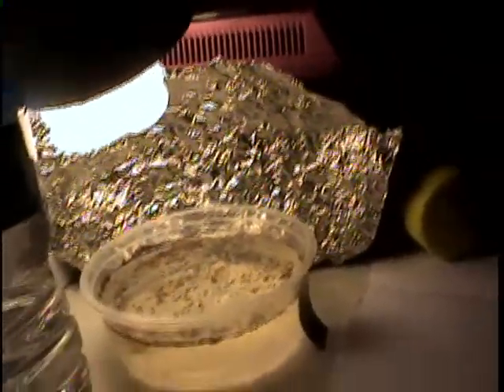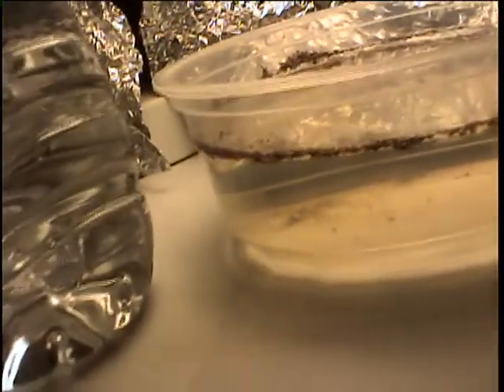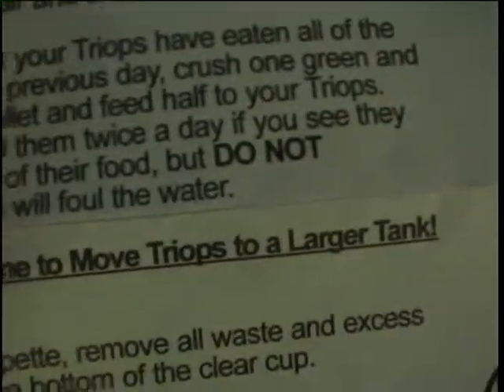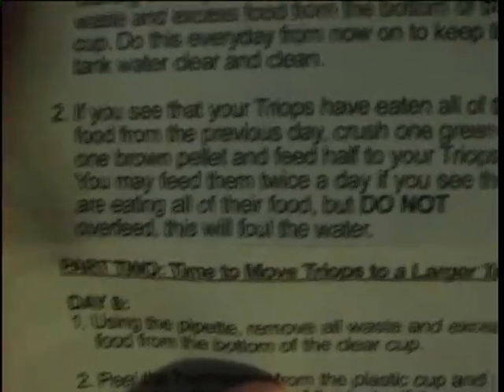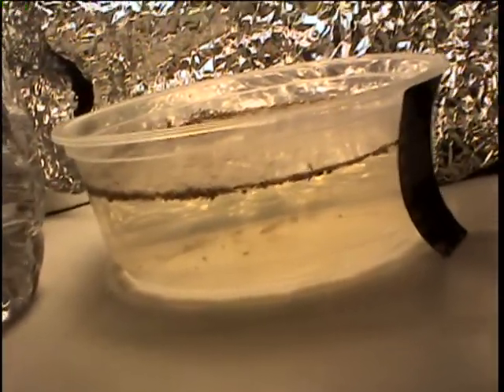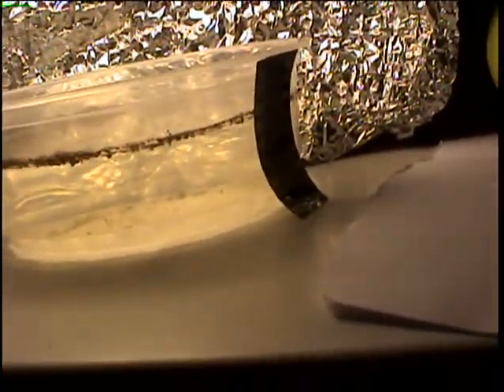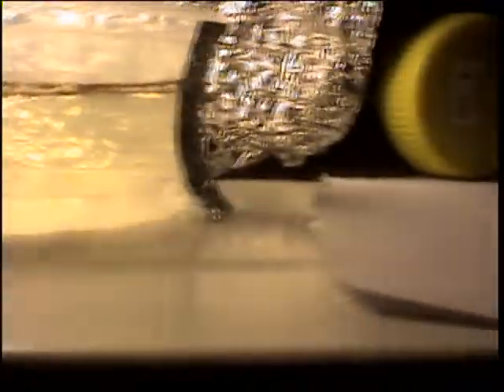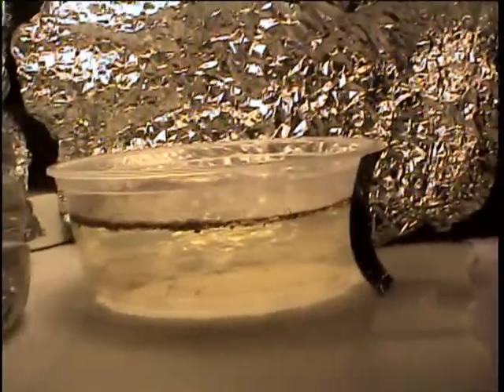Triops Series-Day 7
This is the 7th day of my Triops life and he's already grown so big.  I also decided to keep the Fairy Shrimp.  Also, Please tell me what species I have.